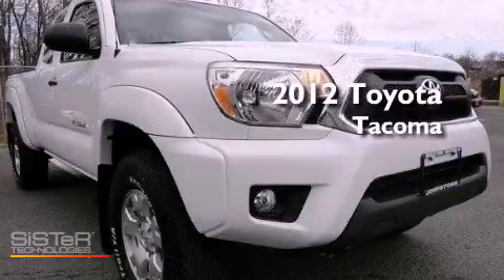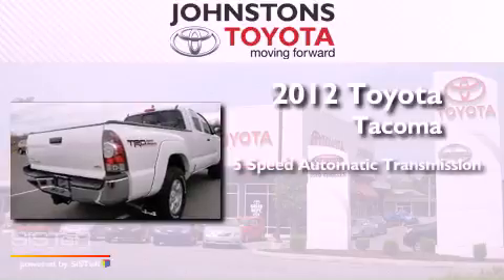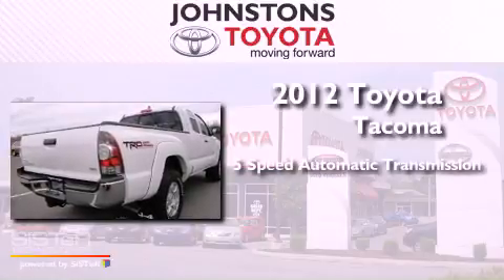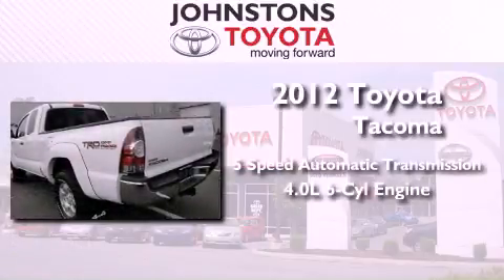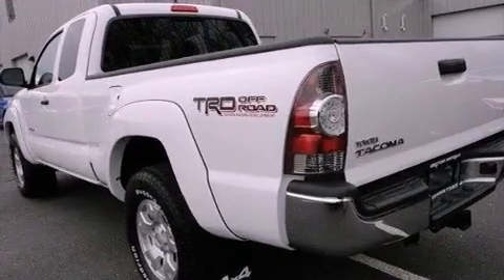2012 Toyota Tacoma New Hampton NY 10958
Year : 2012
 Make : Toyota
 Model : Tacoma
 Engine : Gas V6 4.0L/241
 Trans . : Automatic
 Exterior : Super White
 Miles : 857
 Interior : Graphite
 Stock : 53737